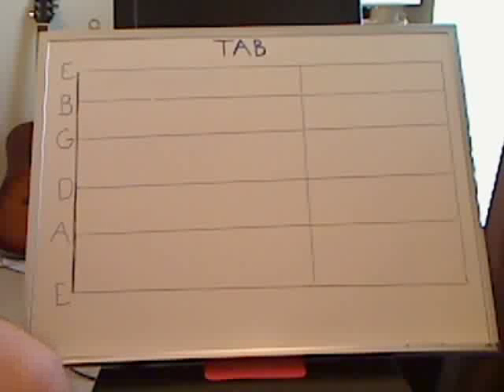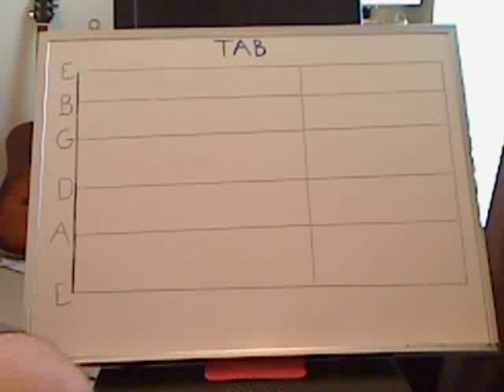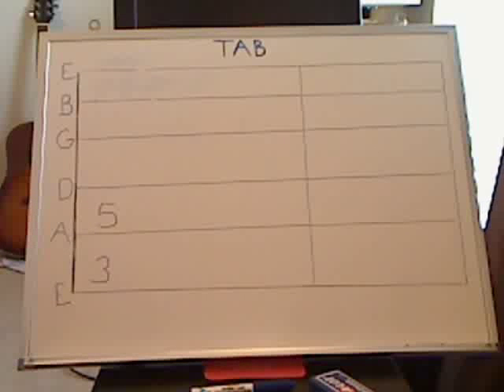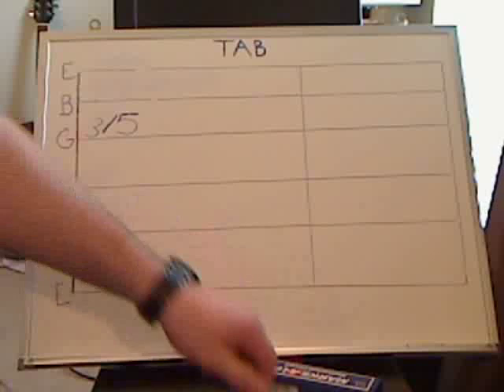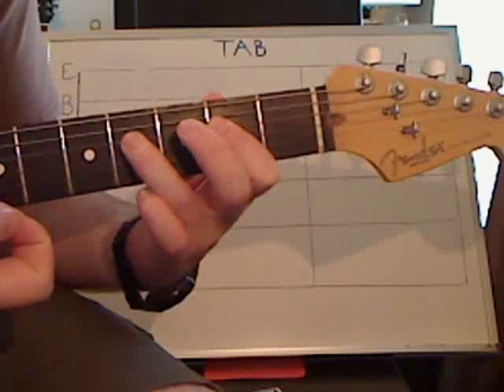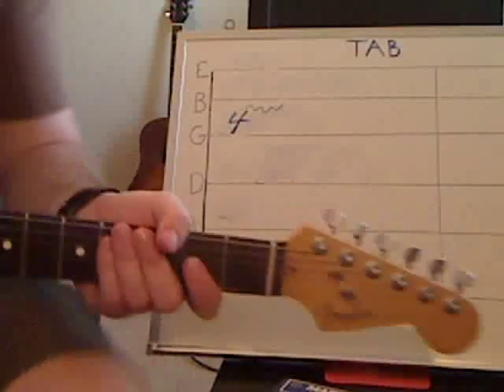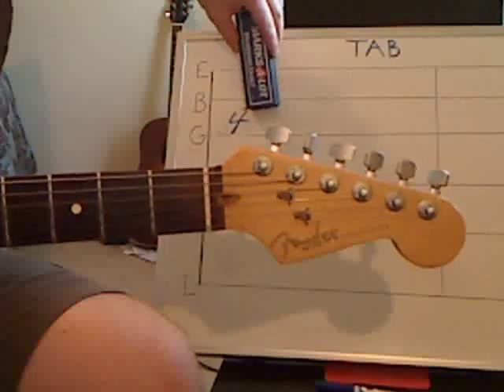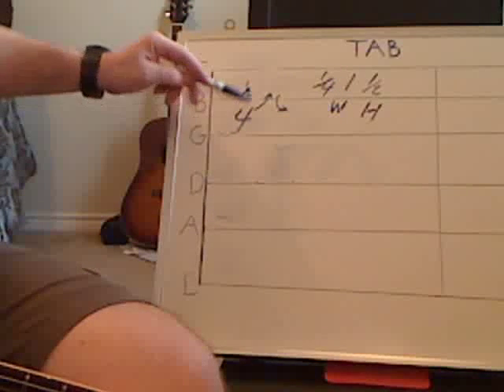How to Read Tablature